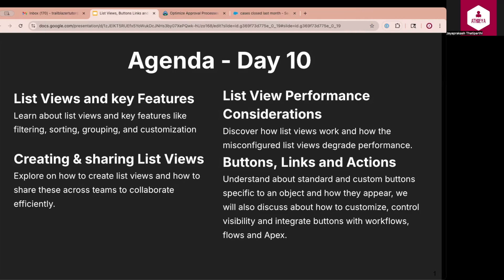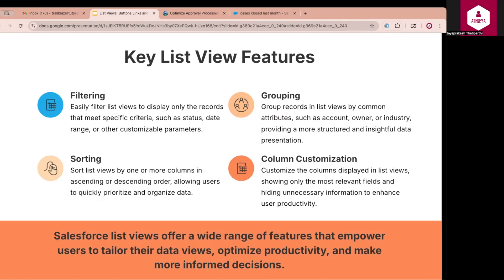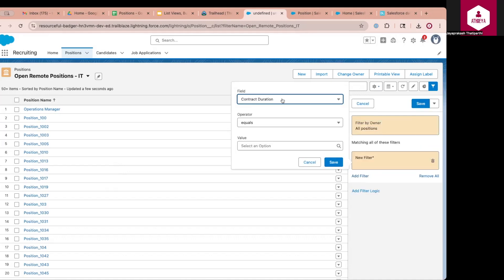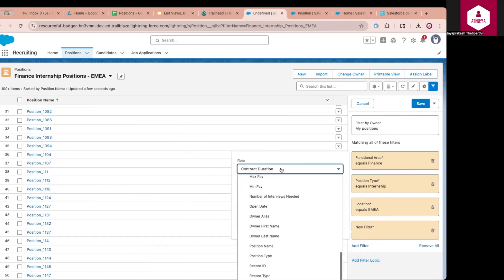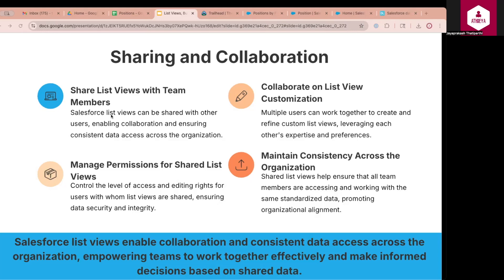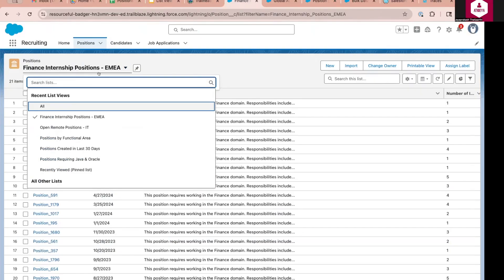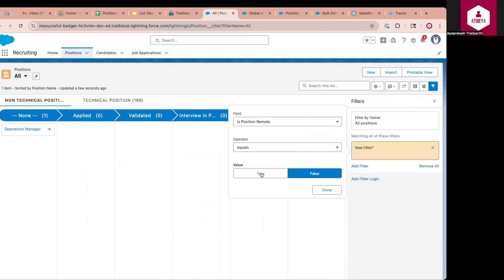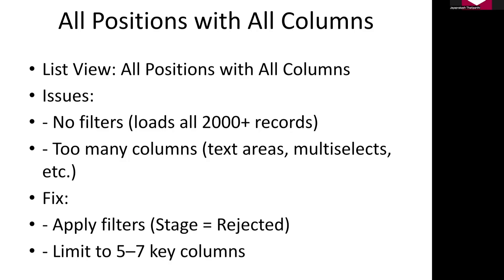Data Modal_List Views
🎯 Mastering List Views in Salesforce | Complete Guide for Admins & Users

In this video, we take a deep dive into Salesforce List Views—a powerful feature that helps users filter, sort, and manage data efficiently. Whether you’re a Salesforce Admin or end user, this session will show you how to create, customize, and optimize list views for maximum productivity.

🚀 What You’ll Learn:
 • What are List Views and why they matter
 • Key features: filtering, sorting, grouping, and column customization
 • Creating and sharing custom list views
 • Using Kanban view for visual pipeline tracking
 • Common performance pitfalls and how to avoid them
 • Real-world use cases using sample Position data

📊 From sales pipelines to HR workflows, you’ll see how List Views can transform how teams interact with data in Salesforce.

🔧 Bonus Topics Covered:
 • Multi-select picklist filters
 • Optimizing views for performance
 • Best practices for dynamic and role-based list views

✅ Perfect For:
 • Salesforce Admins
 • Business Analysts
 • End users and team leads
 • Anyone preparing for Salesforce certification

 • Buttons, Links, and Actions in Salesforce